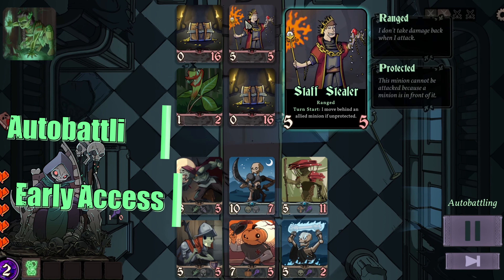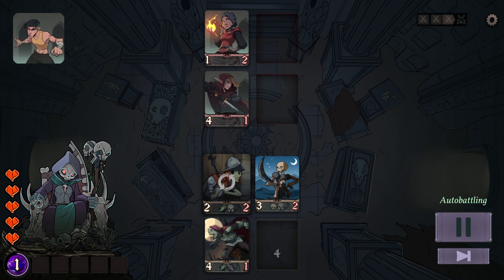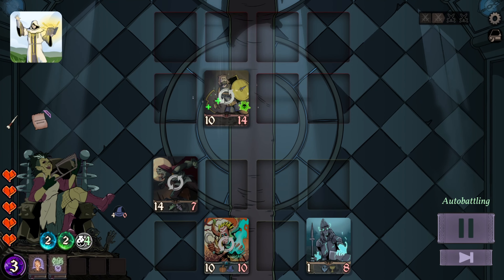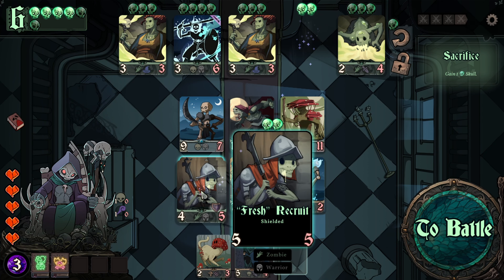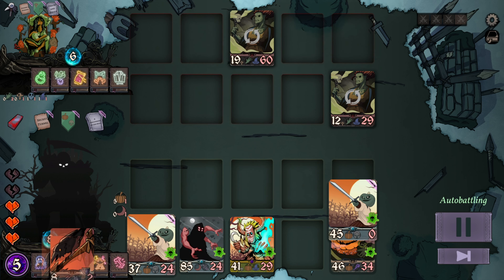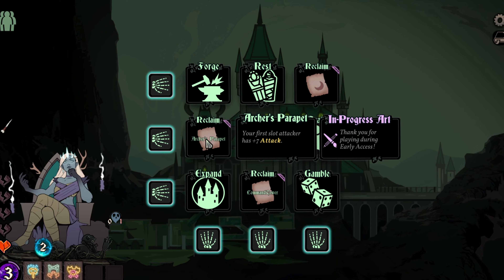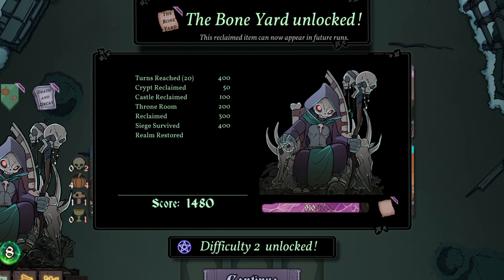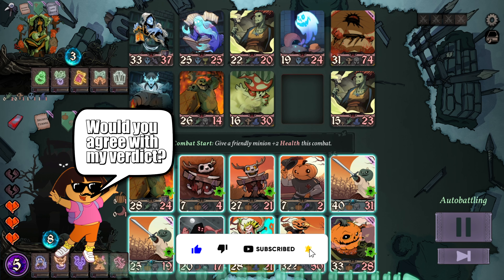UNIQUE Autobattling Deckbuilder | Throne Of Bone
The double entrendre the title might have, Throne of Bone further provides a unique gamestyle with a clever autobattling and deckbuilding system with yet a few features missing to achieve a better replayability.

The game launched into early access in April of 2024.